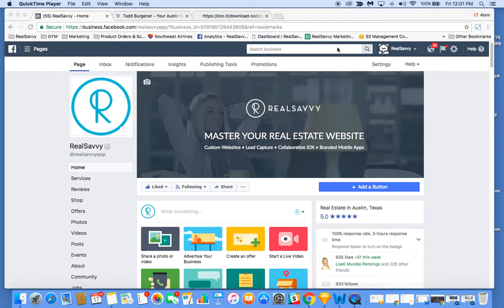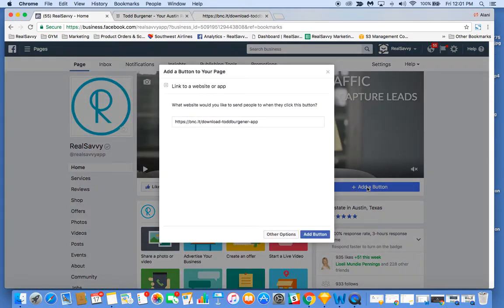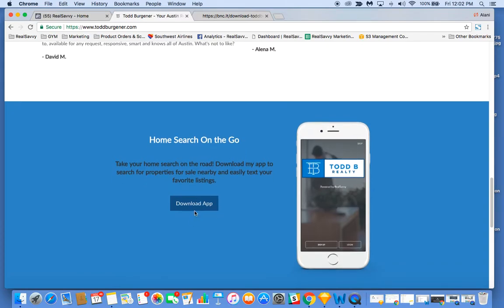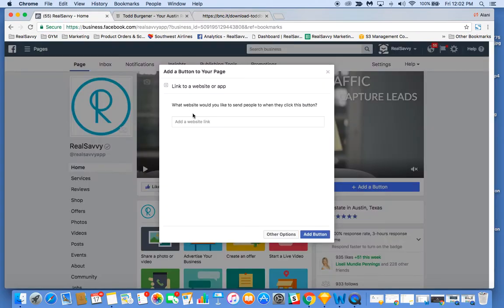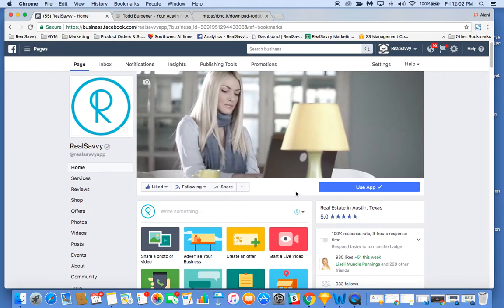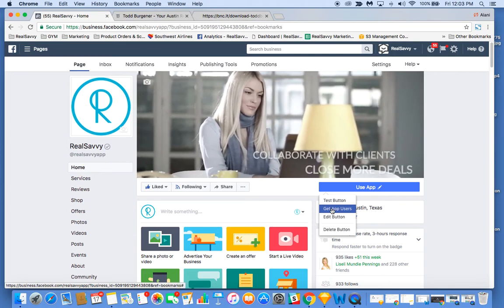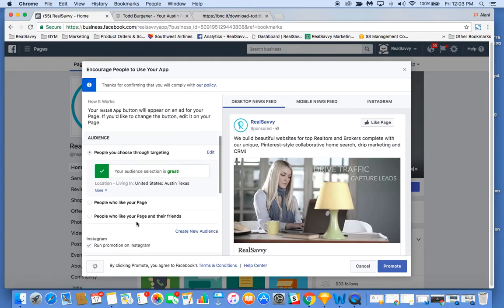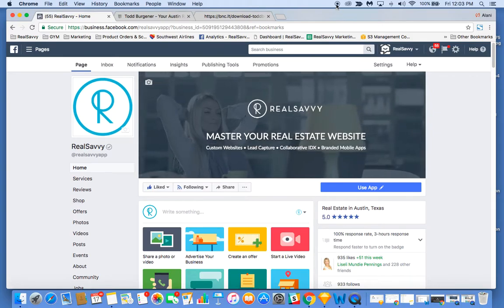How to Add a "Download App" Button to Your Facebook Business Page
Add a "Download App" button to your Facebook business page to get your social media followers and clients to download your branded RealSavvy app.